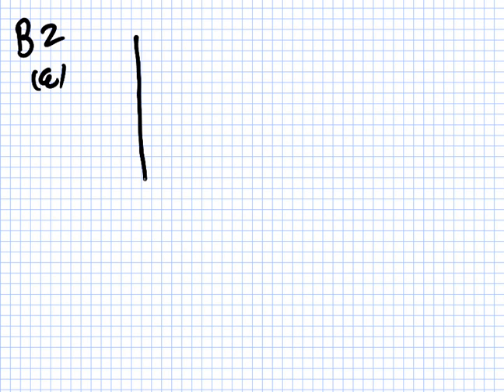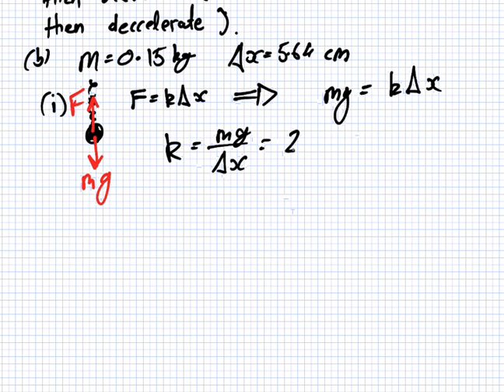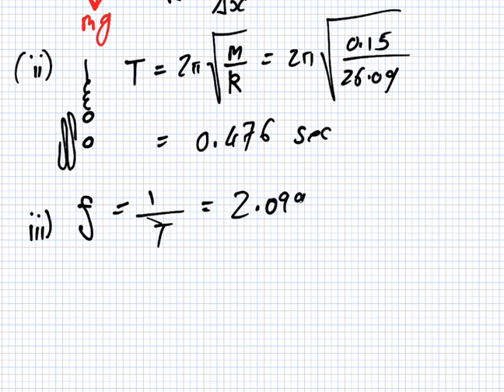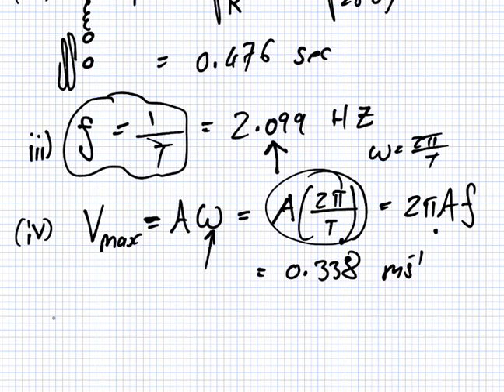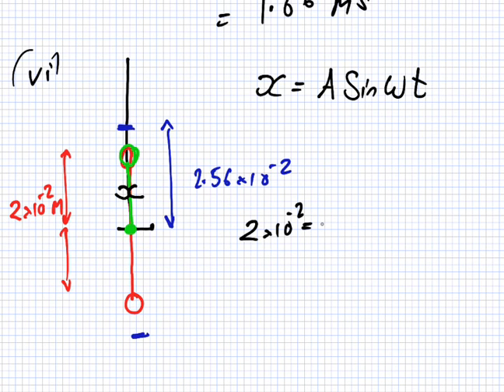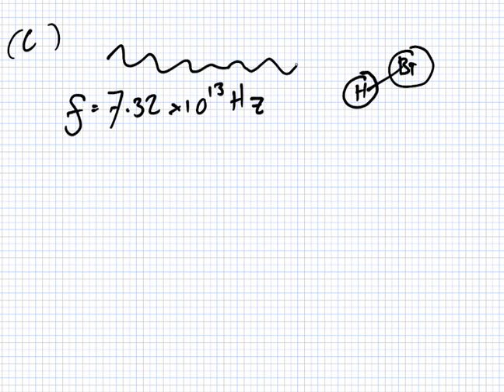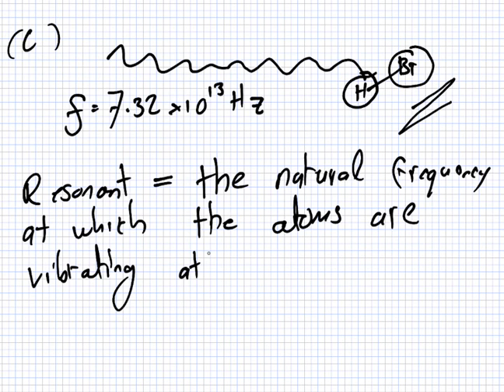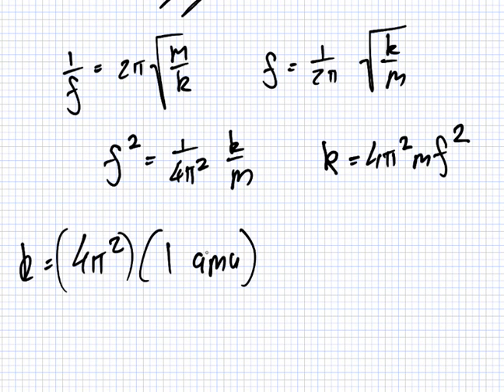Physics 2015 B2